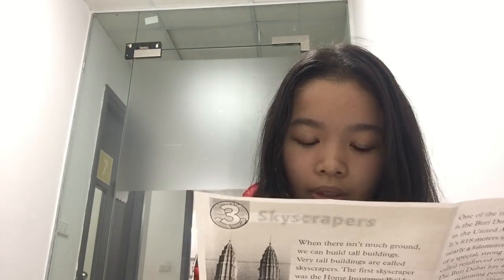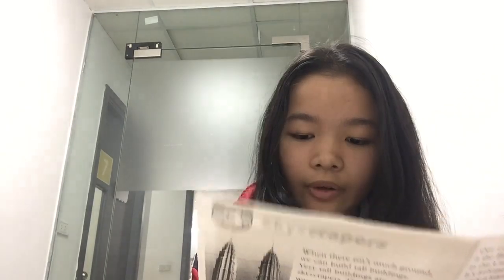Linh Đan Recording 2